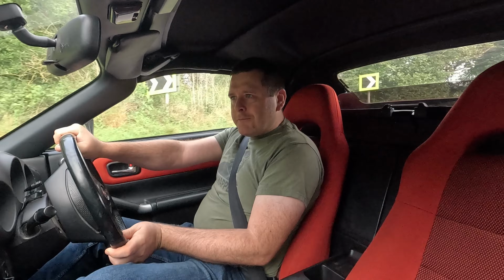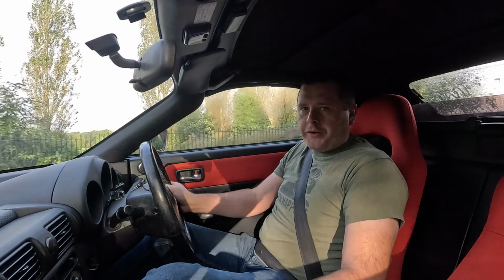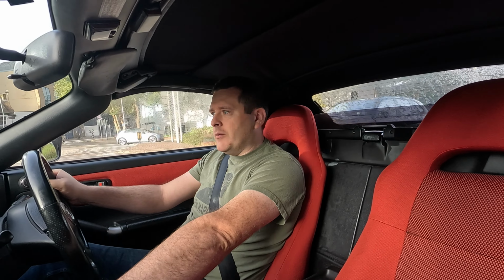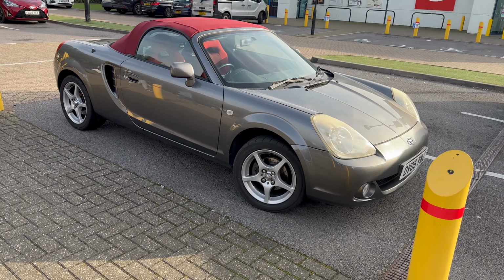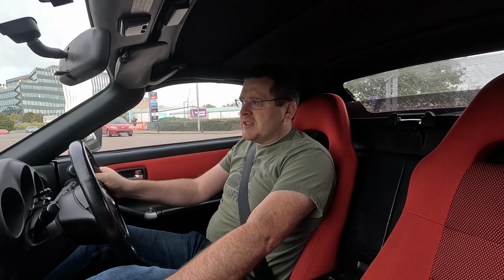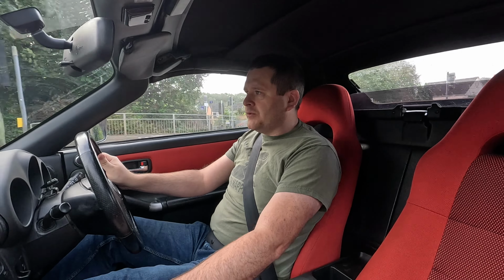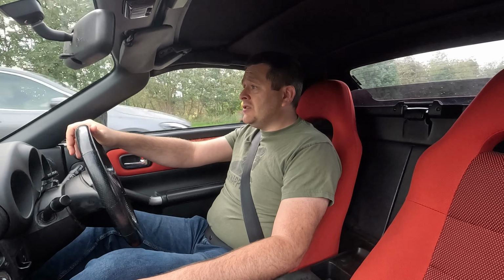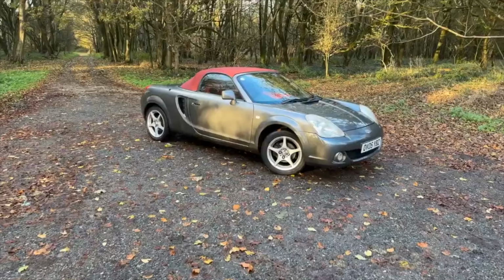Farewell MR2 Roadster...hello next project car!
We bid a sad farewell to the MR2, my first proper LeEdFollow project car.

It isn't going too far though and it may even turn up again in future LeEdFollow videos. But the time has come to take on a new challenge in the form of something much bigger and much more powerful!